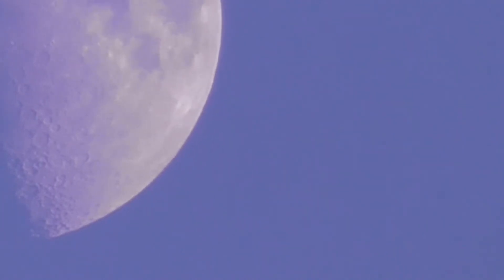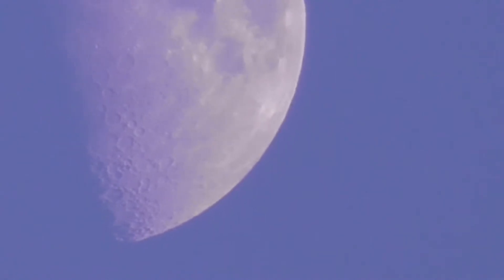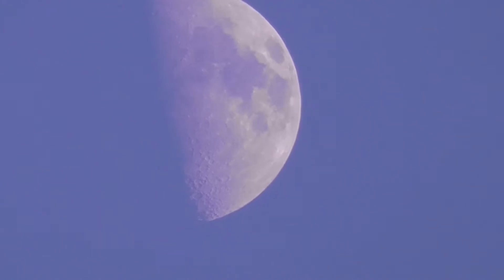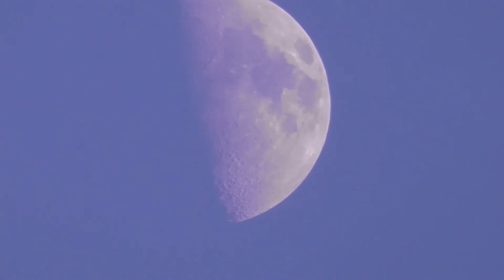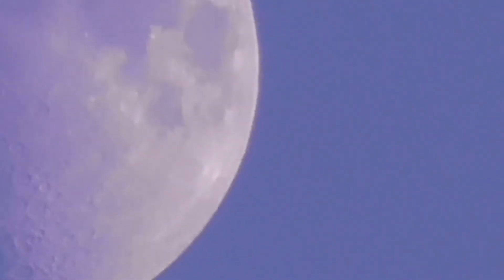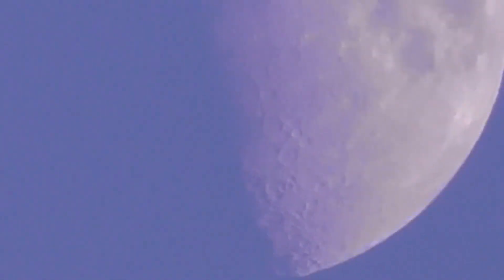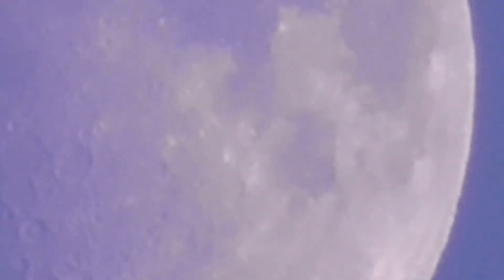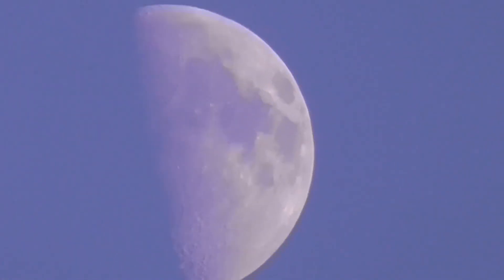Moon Close Up 8 - 5 - 22